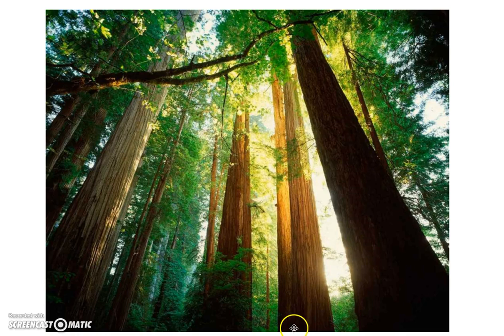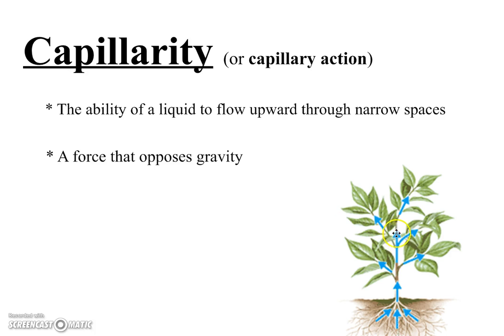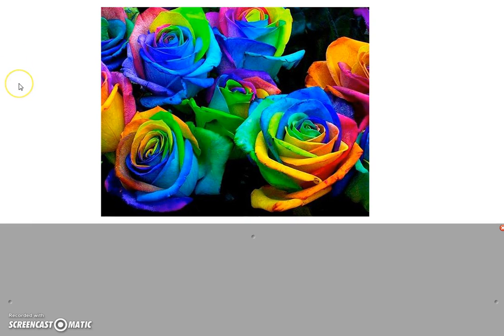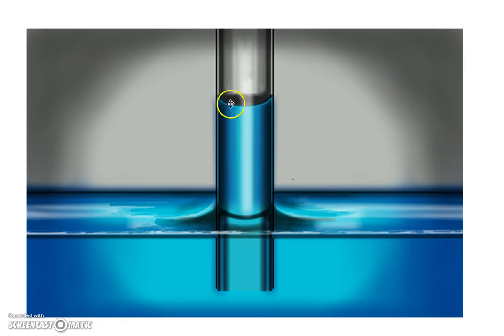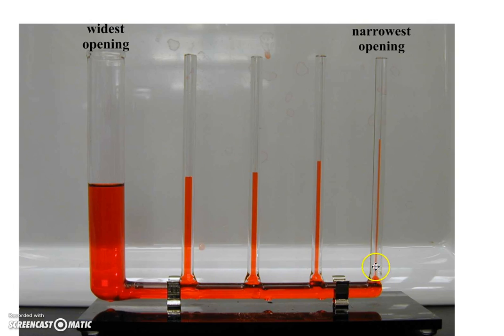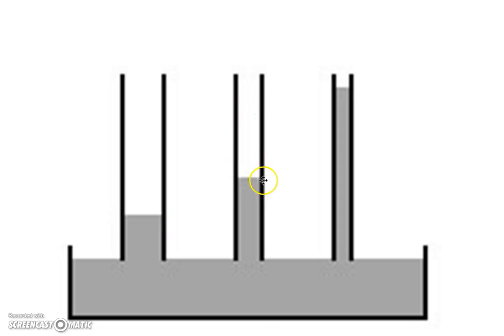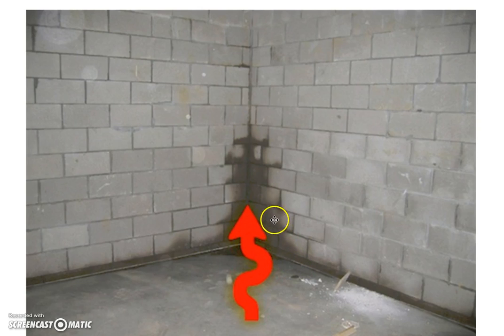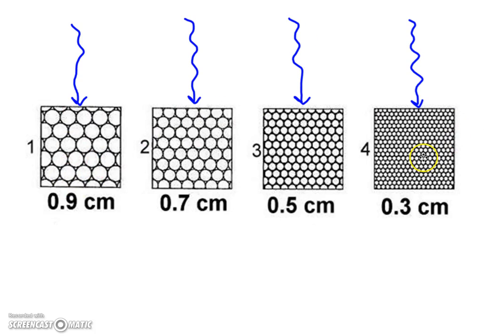Capillarity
Explore how capillarity causes water to move upward through plants, soil, and other Earth materials.